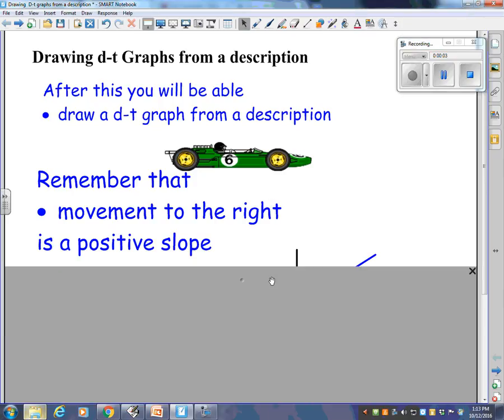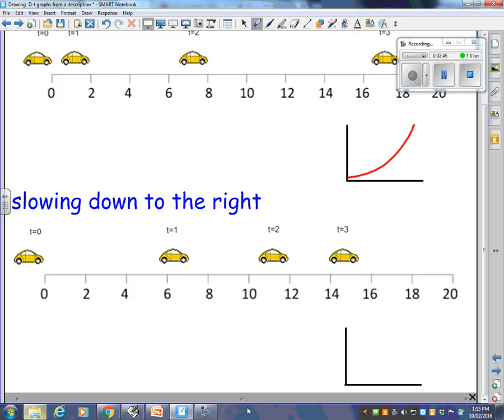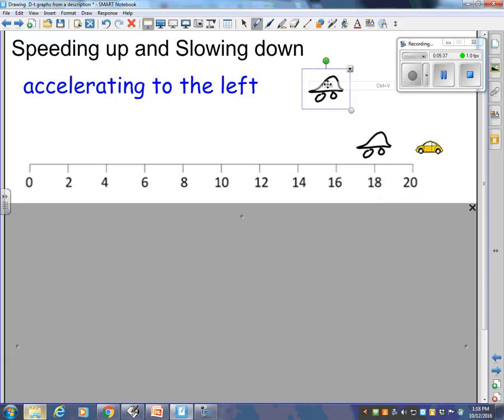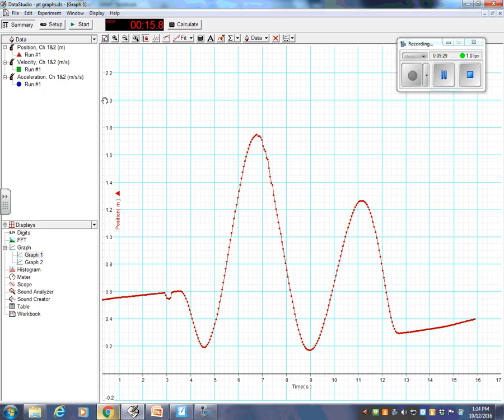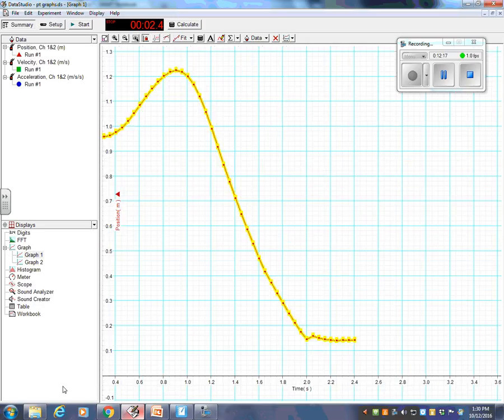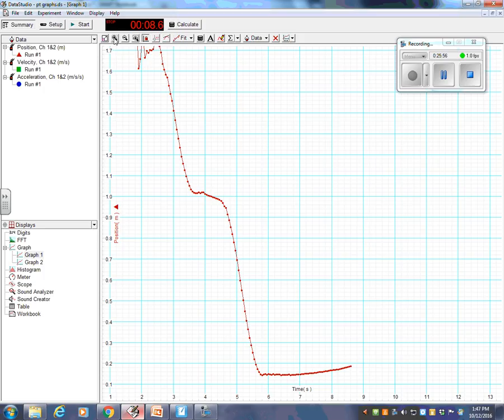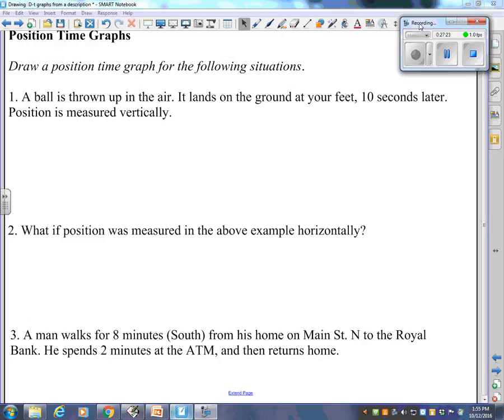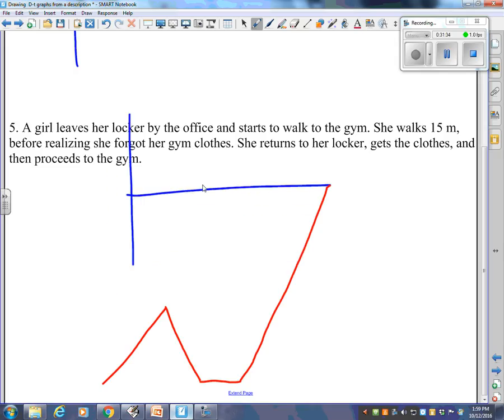drawing dt graphs